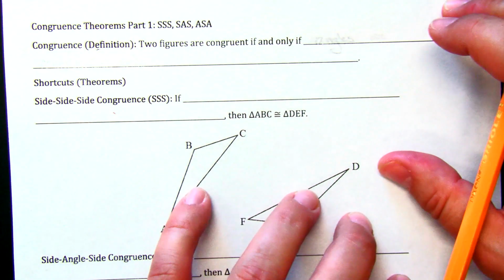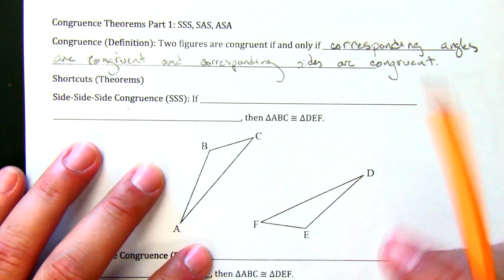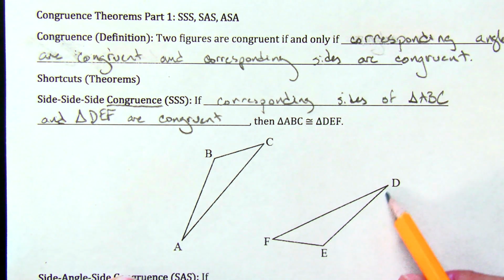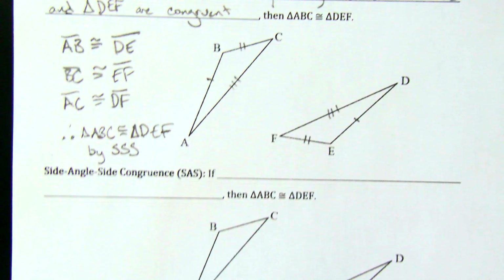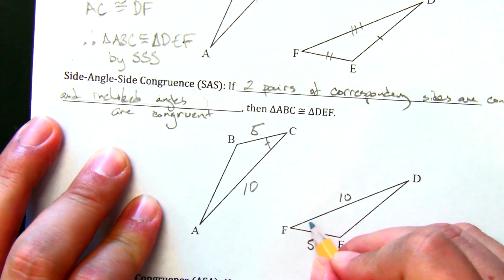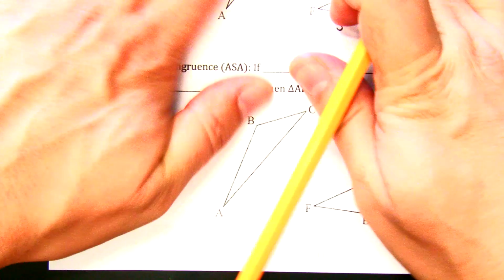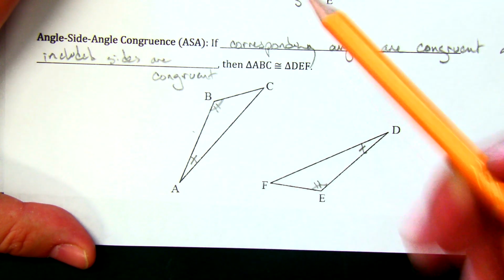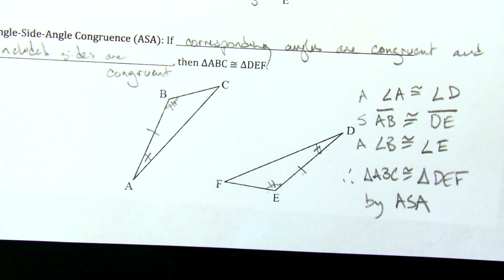congruence thrms p1